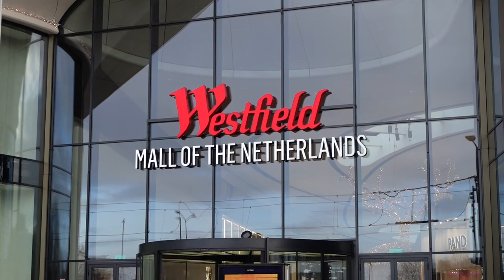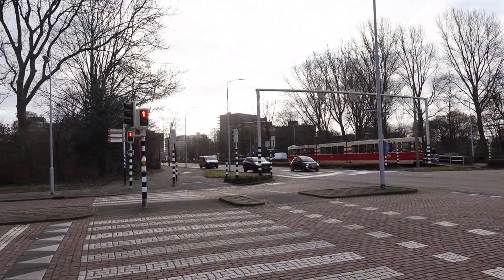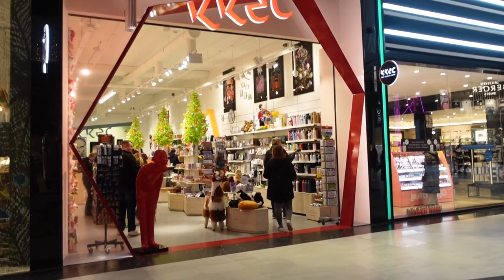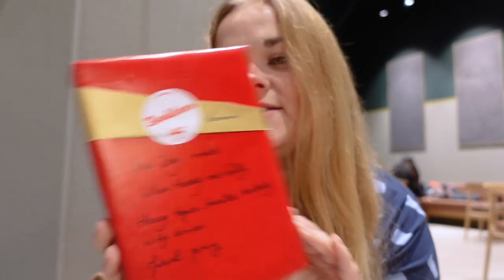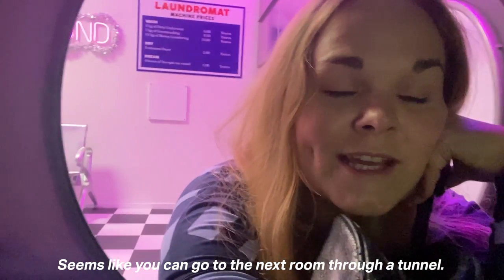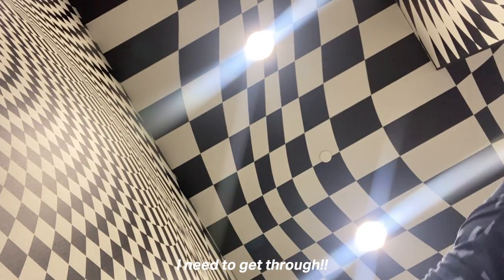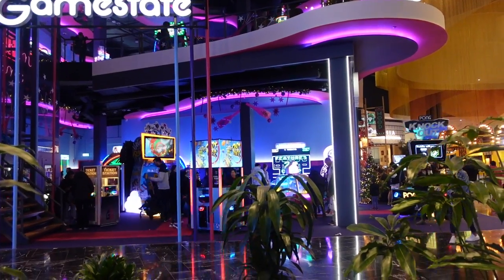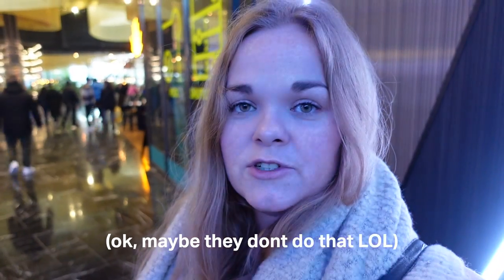Visiting the BIGGEST shopping mall in The Netherlands 🎀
In this video I visit Westfield mall of The Netherlands, which is the biggest shopping mall in the whole country!

I spend the whole day there, shopping, eating some nice food, going to the cinema and the Social media experience Youseum.